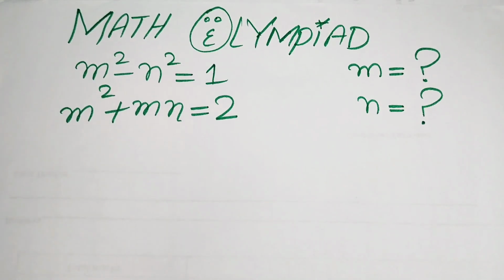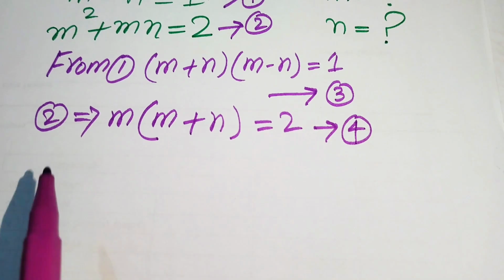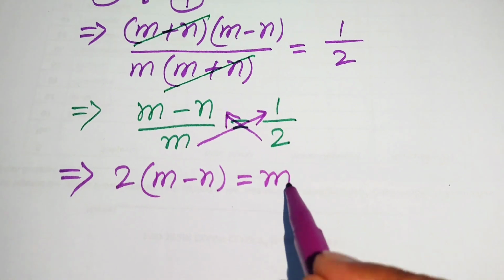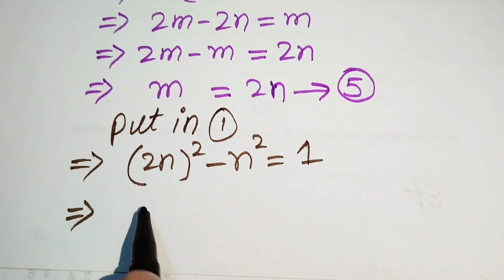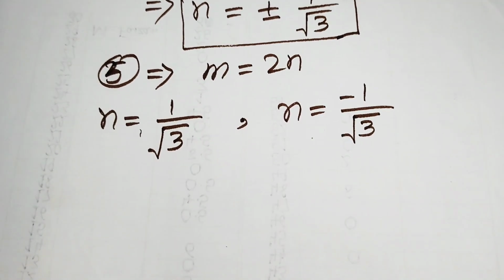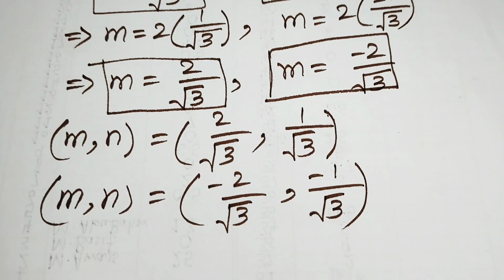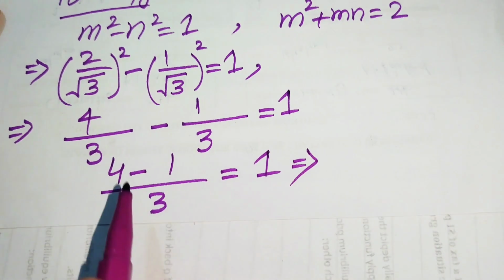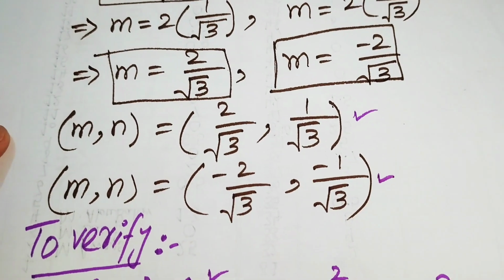Math Olympiad | How to solve for "m" & "n" in this problem?